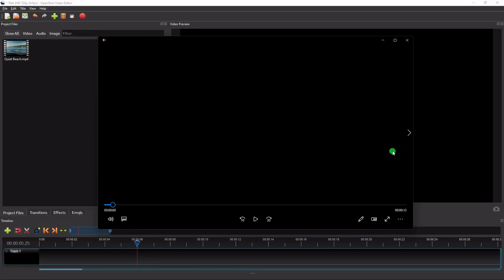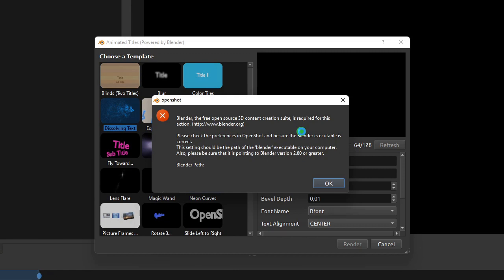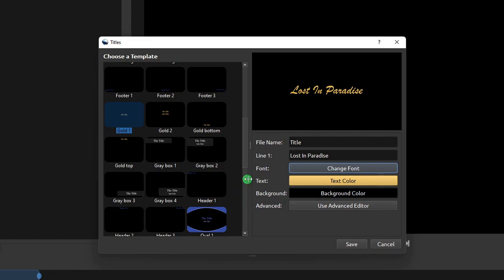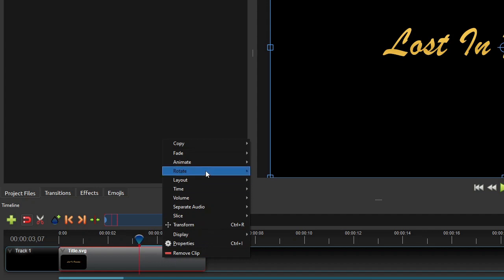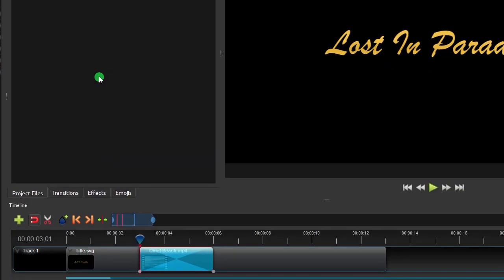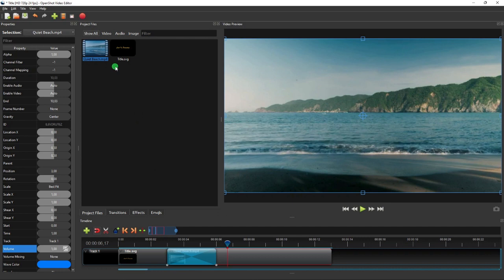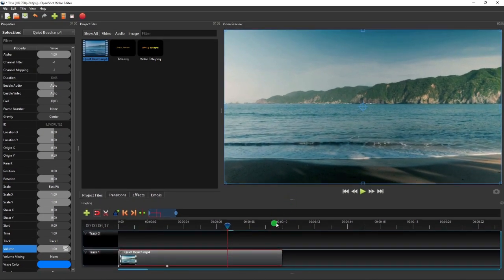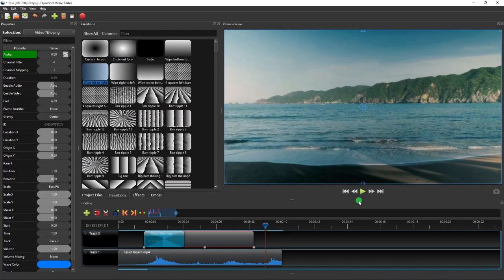OpenShot Tutorial #16 | How To Add Title To A Video In OpenShot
This video shows a step-by-step tutorial on how to add text title to a video in OpenShot video editor.
The first part of this video will show you how to use the built-in text title creation tool to create title image.
The second part will show you how to use an externally created title image in the video.